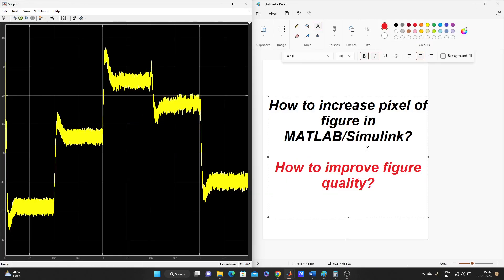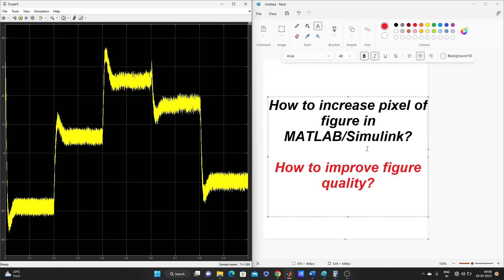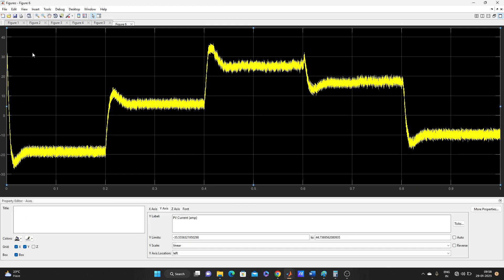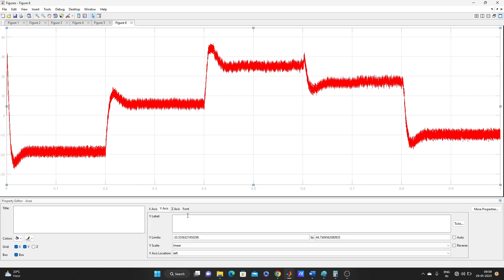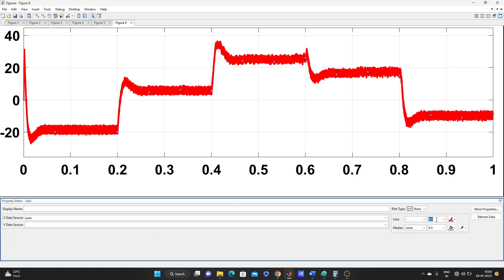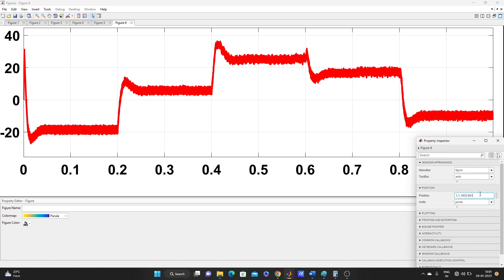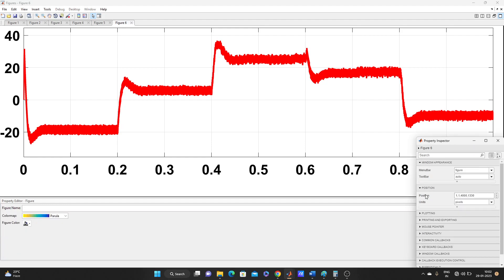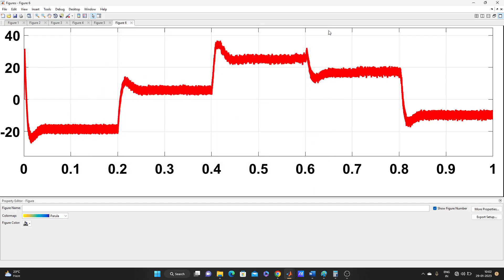How to increase pixel of figure in MATLAB/Simulink?// How to improve figure quality?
How to increase pixel of figure in MATLAB/Simulink?
 How to improve figure quality?